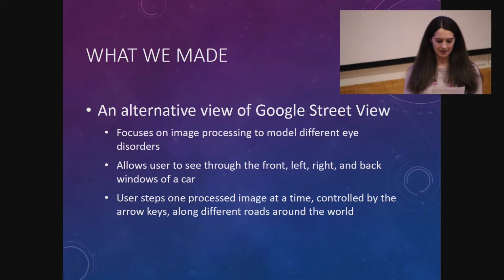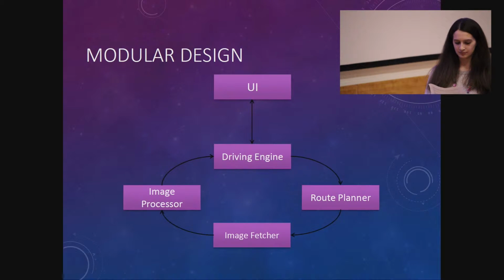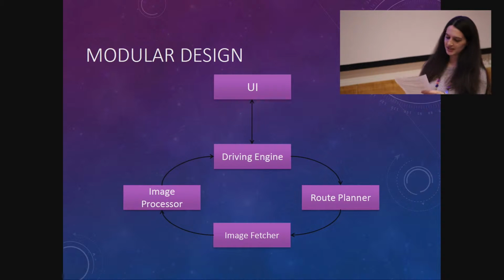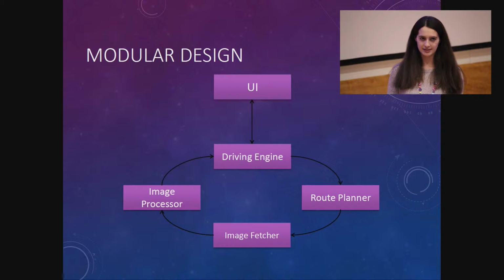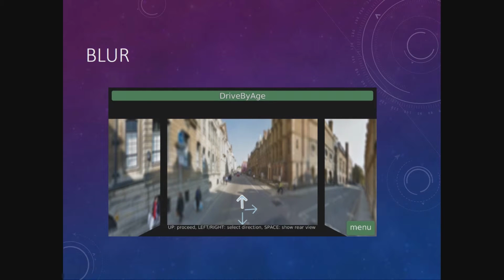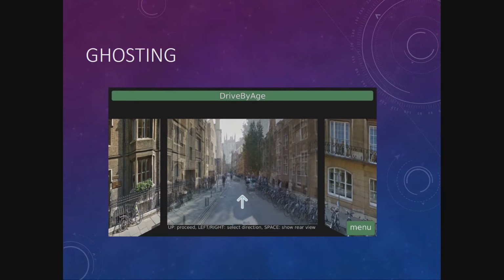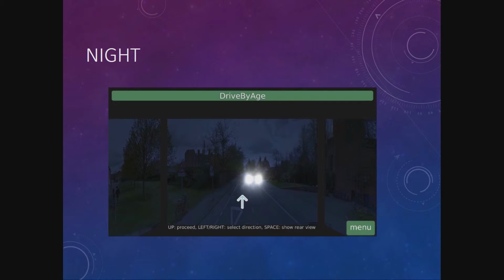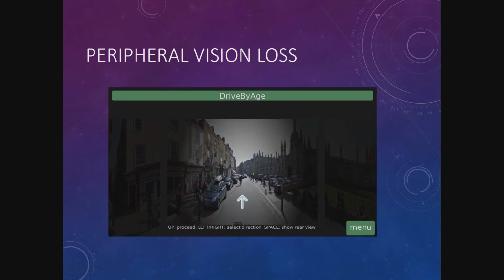Design Projects 2016 - Group Delta - Drive by Age